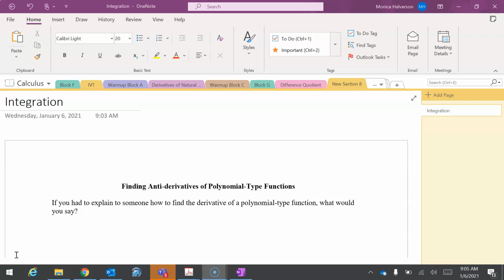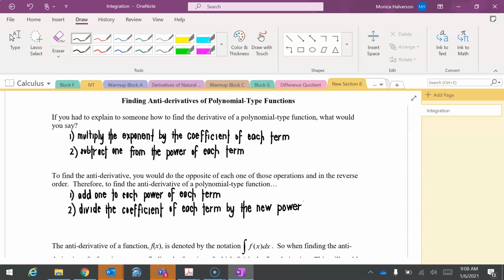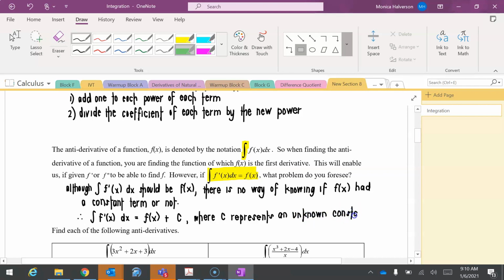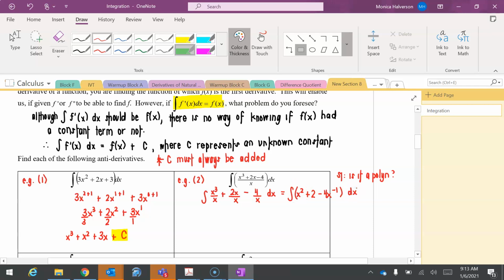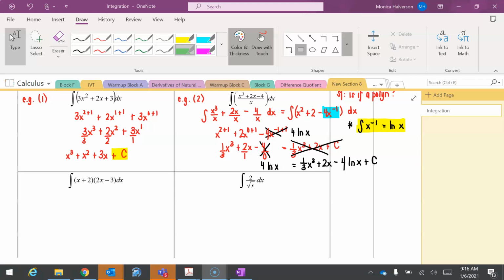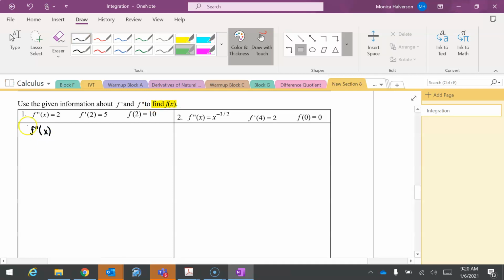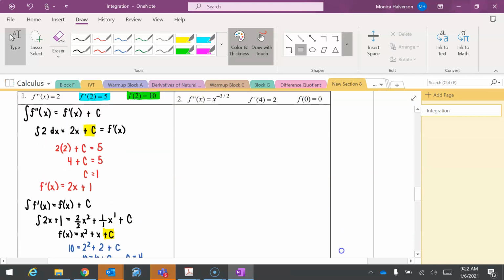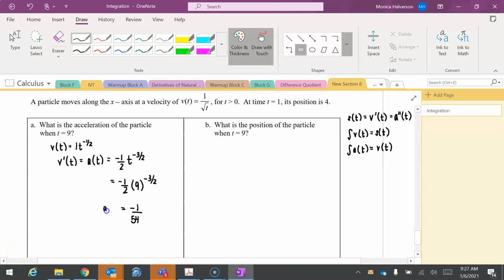Intro to Integration